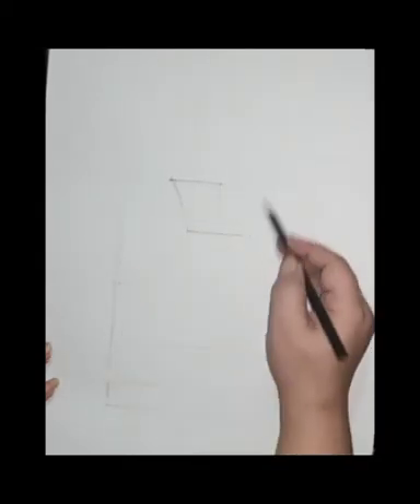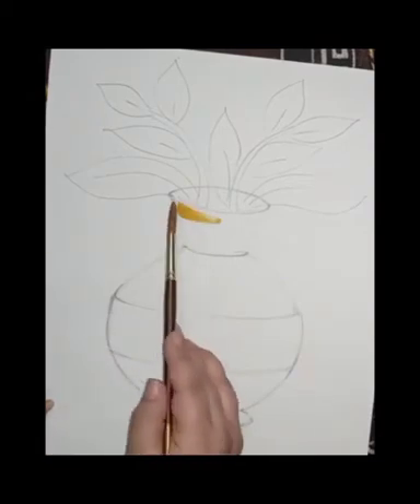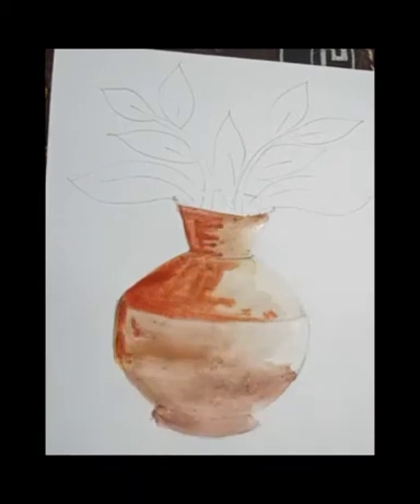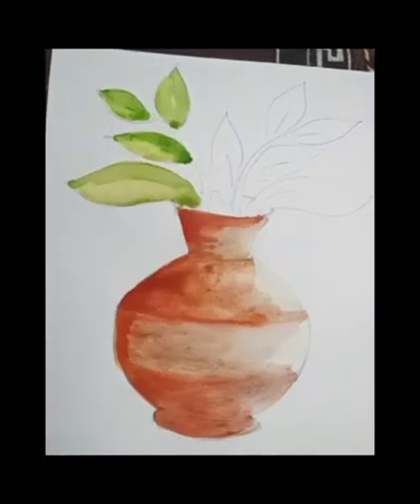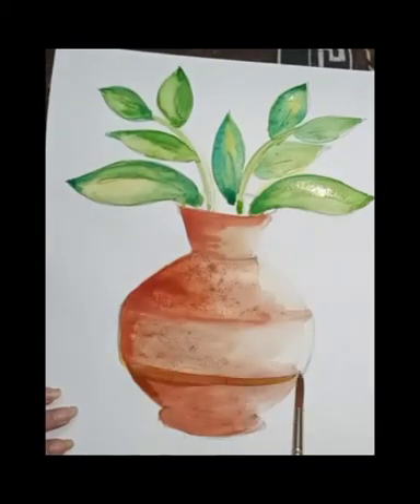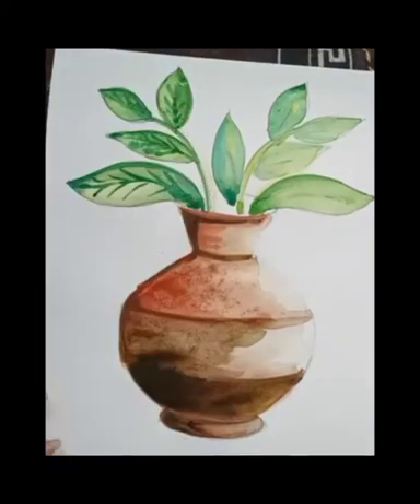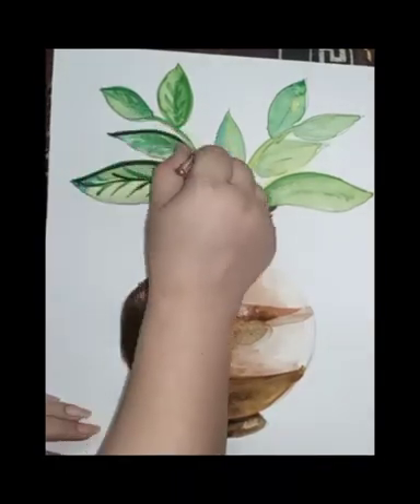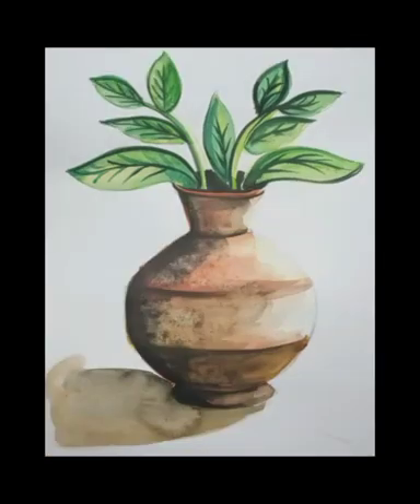Grade IV- Water colour -Flower Pot